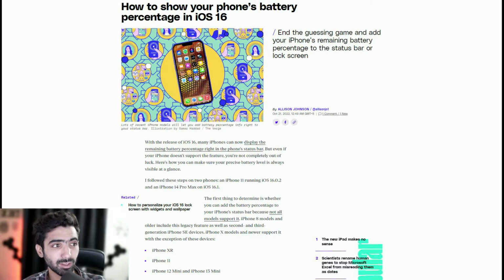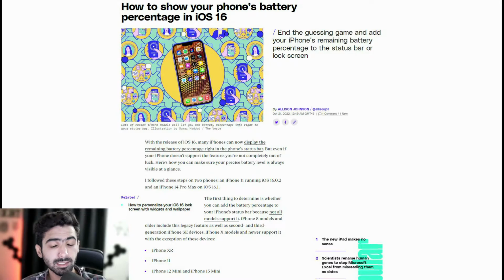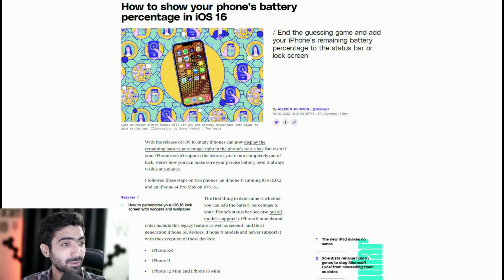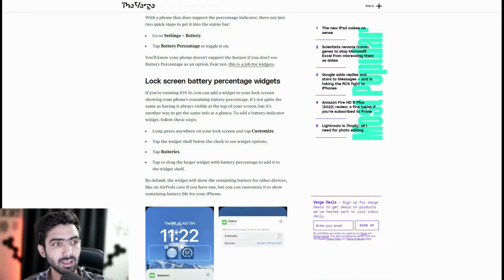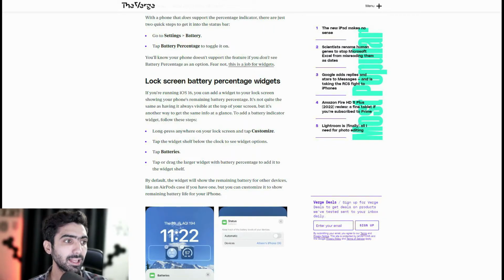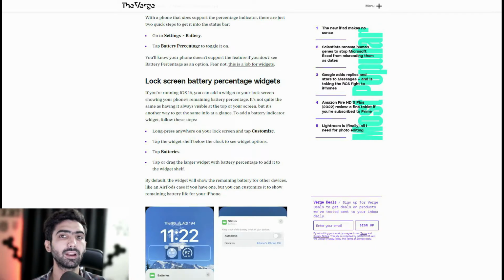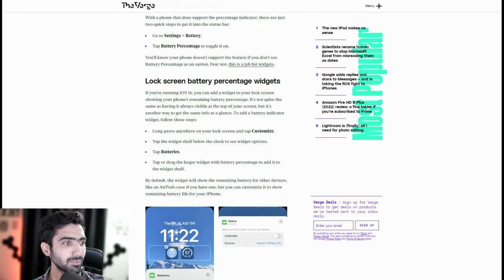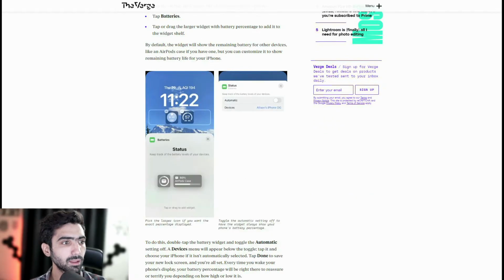How to show your iPhone Battery Percentage in iOS 16?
iPhone Battery Percentage:

iphone Battery Percentage - With the release of iOS 16, many iPhones can now display the remaining battery percentage right in the phone's status bar. But even if your iPhone doesn't support the feature, you're not completely out of luck. Here's how you can make sure your precise battery level is always visible at a glance.

The following steps were tested on two phones: an iPhone 11 running iOS 16.0.2 and an iPhone 14 Pro Max on iOS 16.1.

iPhone Battery Percentage - Supported Models:

The first thing to determine is whether you can add the battery percentage to your iPhone's status bar because not all models support it. iPhone 8 models and older include this legacy feature as well as second- and third-generation iPhone SE devices. iPhone X models and newer support it with the exception of these devices:

iPhone XR
iPhone 11
iPhone 12 Mini and iPhone 13 Mini

With a phone that does support the percentage indicator, there are just two quick steps to get it into the status bar:

Go to Settings  and then Battery.
Tap Battery Percentage to toggle it on.

You'll know your phone doesn't support the feature if you don't see Battery Percentage as an option. Fear not, this is a job for widgets.

Lock screen battery percentage widgets
If you're running iOS 16, you can add a widget to your lock screen showing your phone's remaining battery percentage. It's not quite the same as having it always visible at the top of your screen, but it's another way to get the same info at a glance. To add a battery indicator widget, follow these steps:

Long-press anywhere on your lock screen and tap Customize.
Tap the widget shelf below the clock to see widget options.
Tap Batteries.
Tap or drag the larger widget with battery percentage to add it to the widget shelf.

By default, the widget will show the remaining battery for other devices, like an AirPods case if you have one, but you can customize it to show remaining battery life for your iPhone.

Pick the larger icon if you want the exact percentage displayed.
Toggle the automatic setting off to have the widget always show your phone's battery percentage.

To do this, double-tap the battery widget and toggle the Automatic setting off. A Devices menu will appear below the toggle; tap it and choose your iPhone if it isn't automatically selected. Tap Done to save your new lock screen, and you're all set. Every time you wake your phone's display, your battery percentage will be right there to reassure or terrify you depending on how high or low it is.

Conclusion:

End the guessing game and add your iPhone's remaining battery percentage to the status bar or lock screen.

If you're a parent of guardian looking to buy a router for home, look no further! Cleanrouter's wifi router is the only router you will need for all your parental control needs. It's a safe router that offers you features like wifi filters, parental control, control wifi access, router controls etc. It even lets you put time restrictions, get email reports, block content by keywords and YouTube filters.